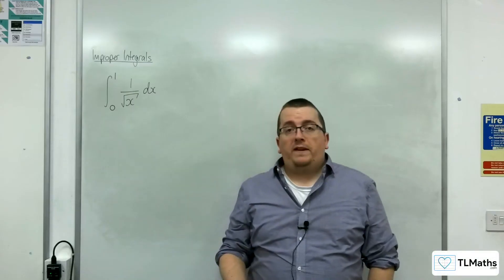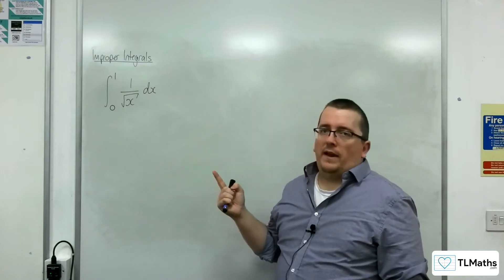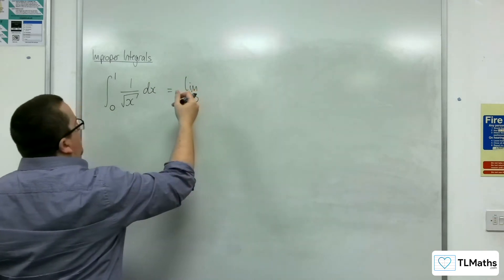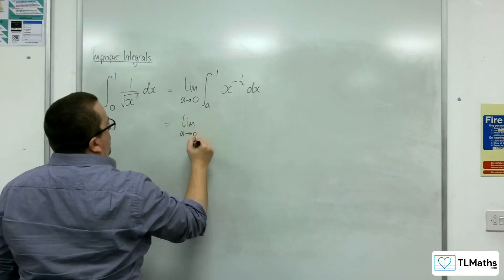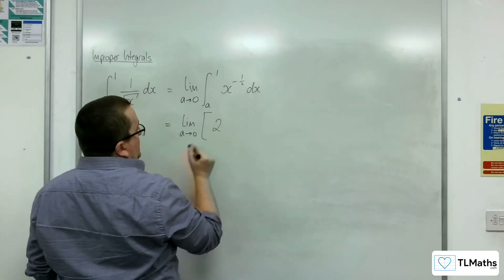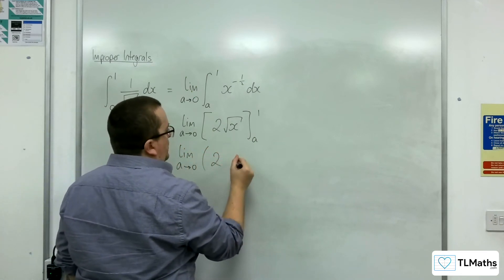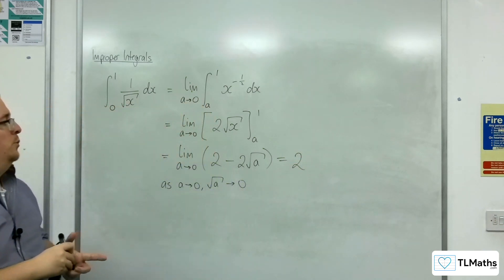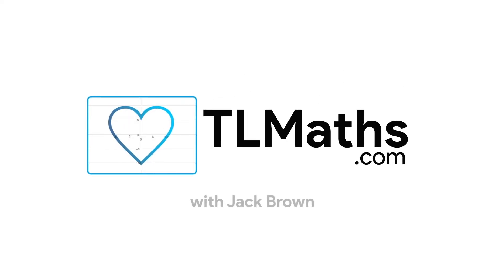A-Level Further Maths E1-06 Improper Integrals: Integrating 1/√x from 0 to 1